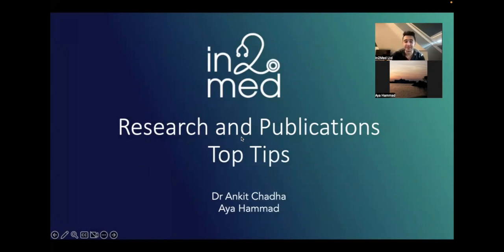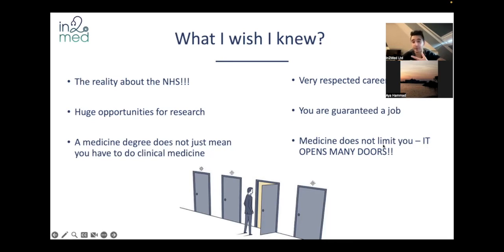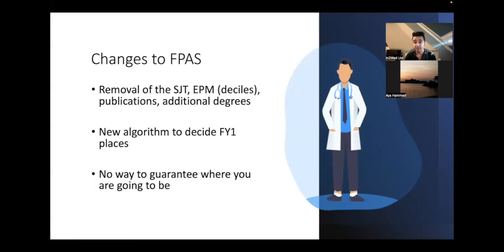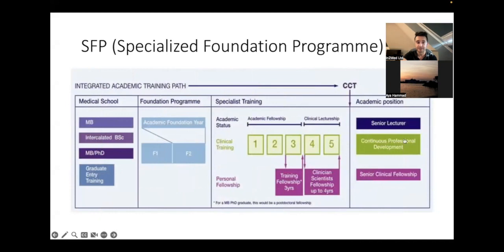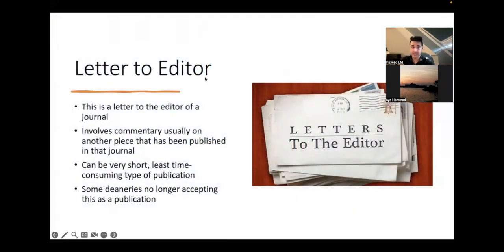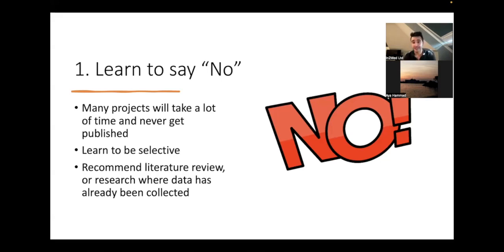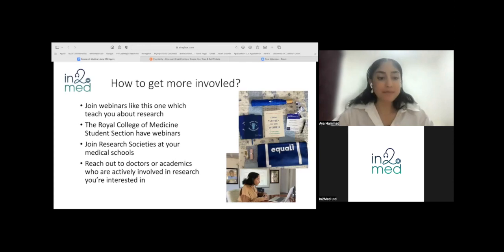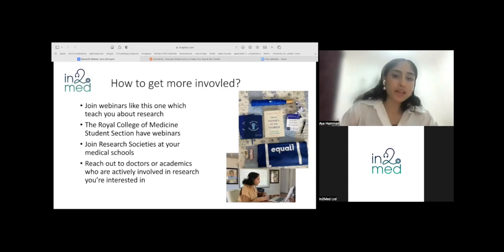Research and Publications - Top tips for the SFP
This webinar is designed to provide valuable insights and guidance to students who are interested in pursuing research during their medical education. As the SJT and deciles are being scrapped this year, the only way to guarantee where you will be for FY1 is by successful getting a Specialised Foundation Programme (SFP). This however requires research and publications.

Therefore, this free webinar will guide you how to get involved in research at medical school and obtain publications for your portfolio. We will hear from a successful SFP graduate and current medical student on the benefits of engaging in research as a student, and provide practical advice on how to initiate and conduct research projects.

00:00 - Introduction
05:16 - Why Research is Important
11:52 - Types of Research
20:13 - Tips for getting published
33:49 - Case Study
44:00 - Conclusion and Q&E

WHO ARE WE:
Our aim is to make high-quality resources to help students both apply to and navigate through medical school. We post videos about medical topics and what we wish we knew when we were starting out.

One of the big strengths of In2Med, it’s more than just a source of information. It’s a community in which each member is a vital part, whether that’s learning or contributing to the resource bank.Join the In2Med community by subscribing to our YouTube channel and becoming a member on our website.